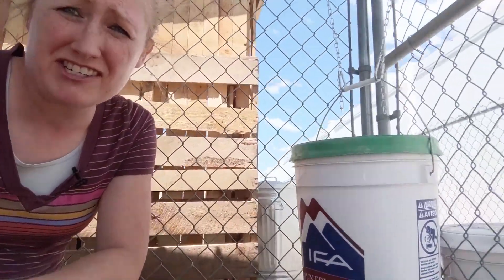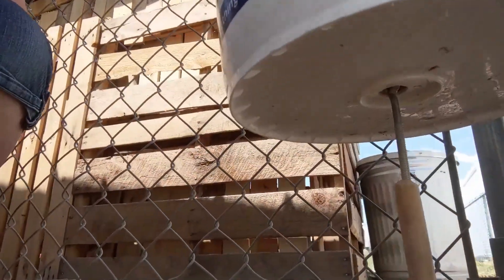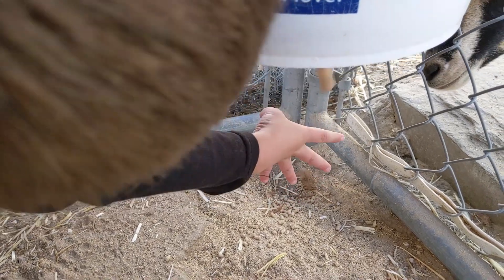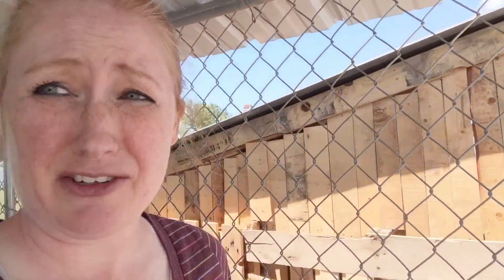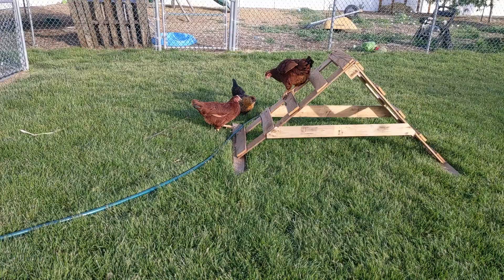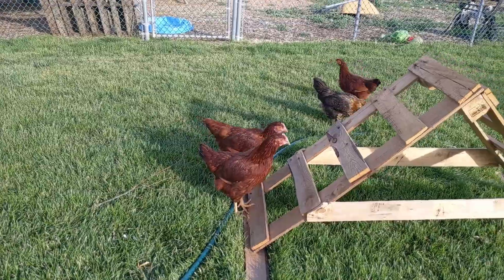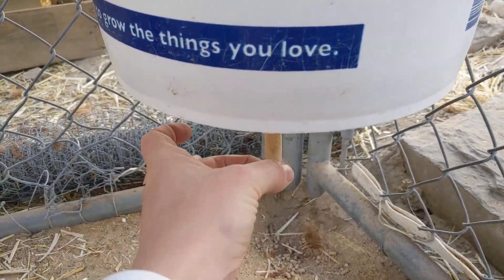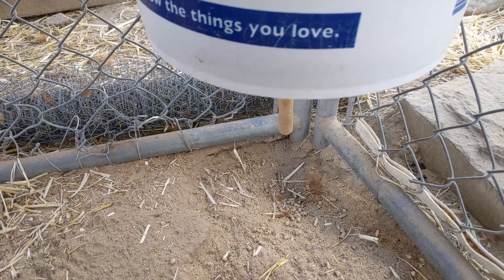How Do Simple, DIY Automatic Chicken Feeders Rate?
Here's how a simple, DIY chicken feeder works - and how it makes having backyard chickens so much easier. It's what we use and recommend for keeping chickens.

Want to buy parts for this kind of a chicken feeder? I'd love to earn a commission, but it's more important to me that you get a good price - so go buy parts at your local hardware or farm supply store rather than ordering from online.

BackyardHomesteadHQ.com is owned and operated by Protean Enterprises LLC, a Utah limited liability company. Protean Enterprises, LLC is a participant in the Amazon Services LLC Associates Program, an affiliate advertising program designed to provide a means for sites to earn advertising fees by advertising and linking to Amazon.com. Protean Enterprises, LLC also participates in other affiliate programs and is compensated for referring traffic and business to these companies.